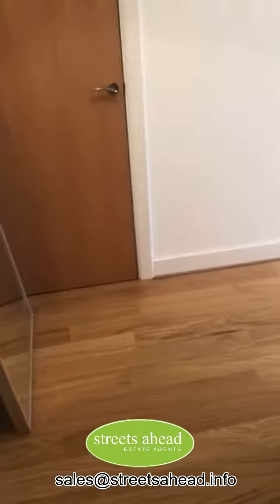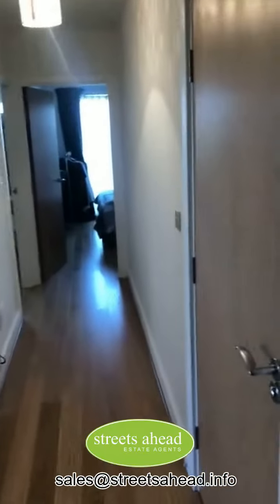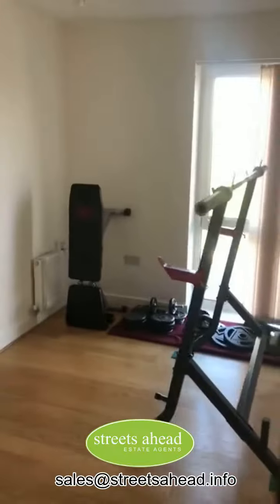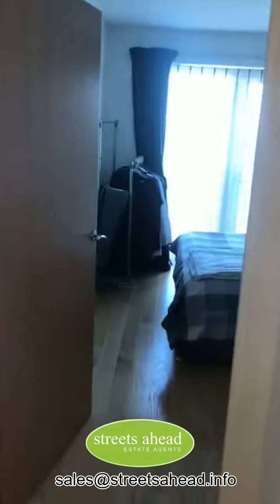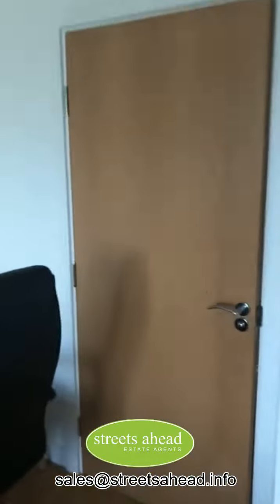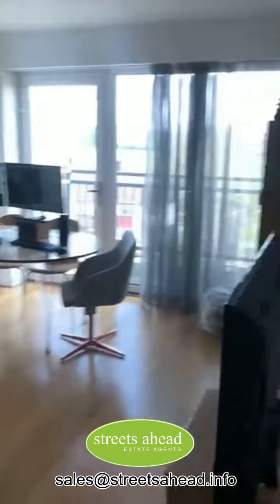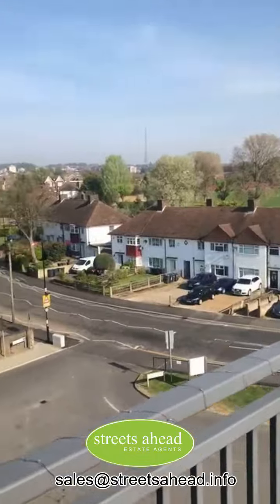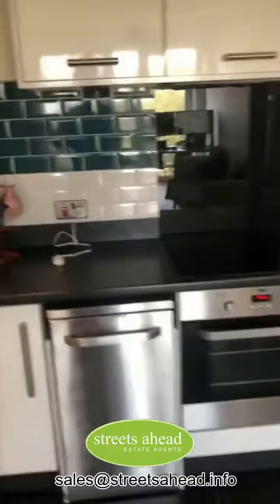🏡 FOR SALE 🏡 Watson Place, London - Offers over £325,000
🏡 FOR SALE 🏡

Watson Place, London - Offers over £325,000

Let us give you the guided tour…